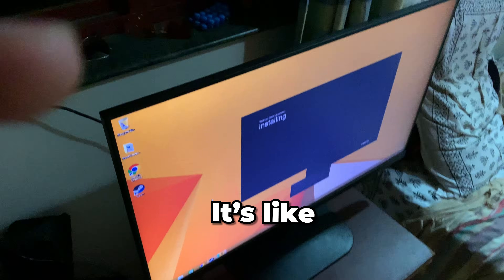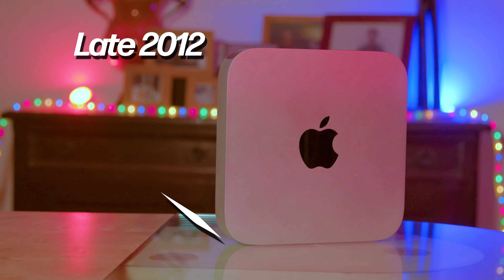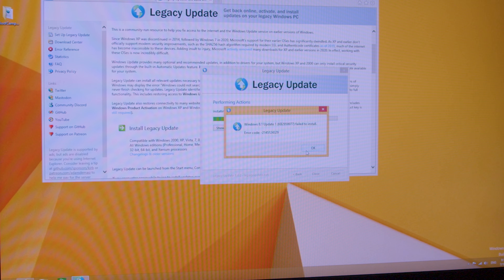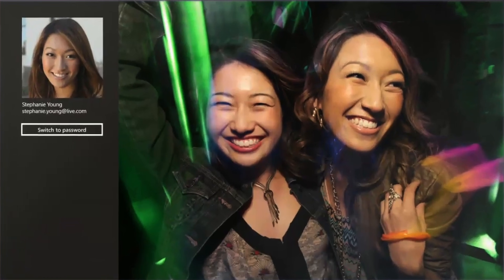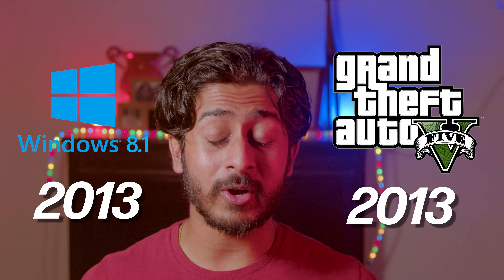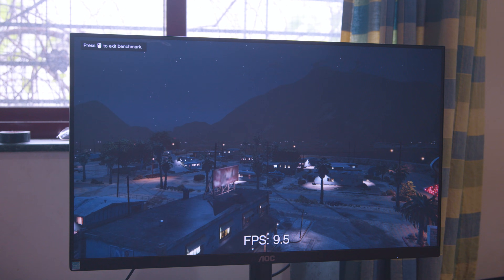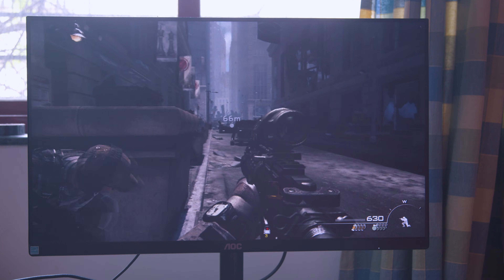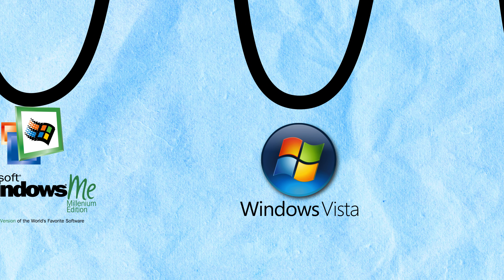I Tried Using WINDOWS 8 IN 2023!!!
Ong this the first OS I DO NOT LIKE

00:00 Intro
00:20 The Hardware
01:44 Legacy Update
02:14 Why is Windows 8 like this?
03:57 Gaming on Windows 8
07:02 Activating Windows 8.1
07:37 Overall Thoughts